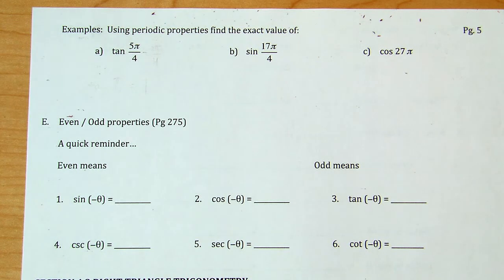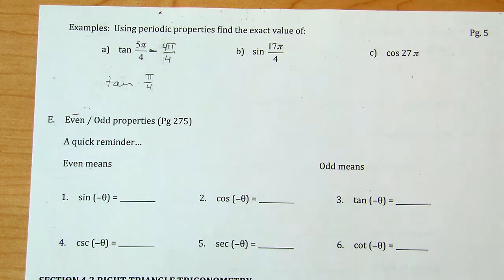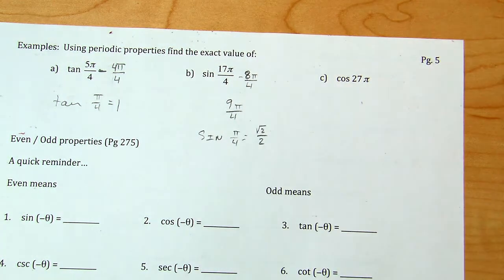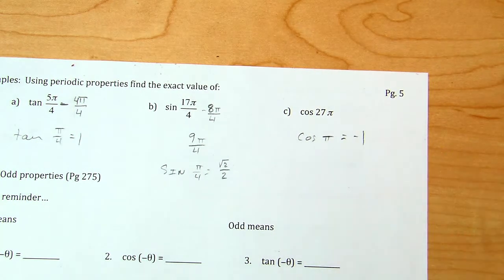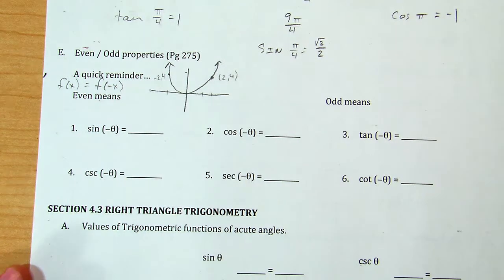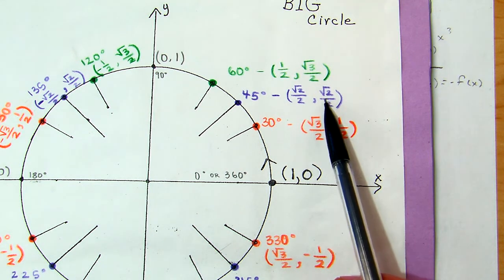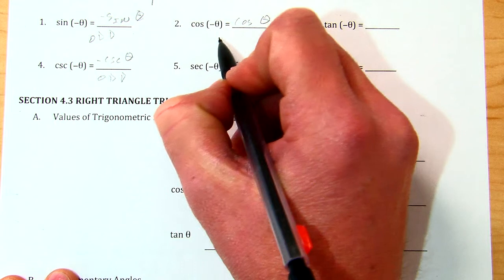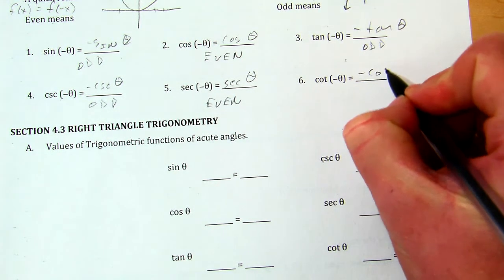Even and Odd